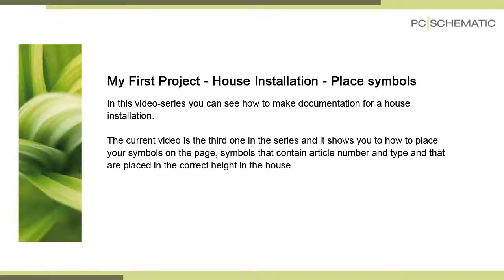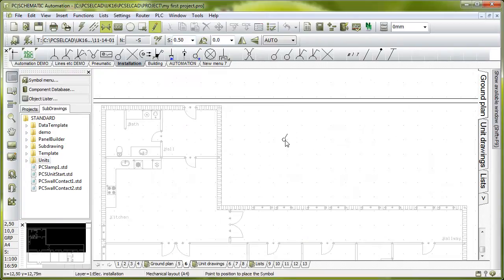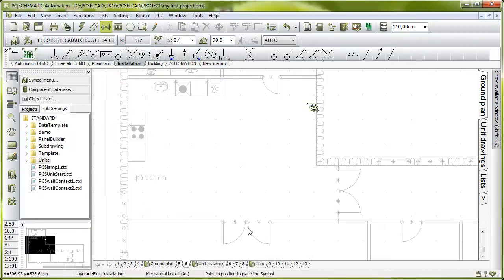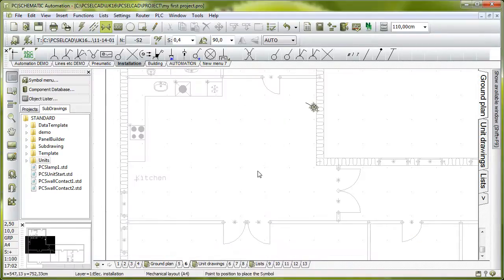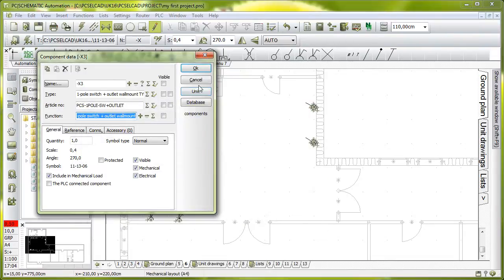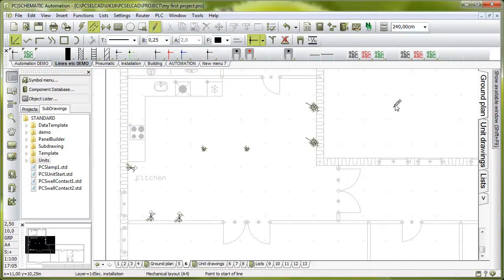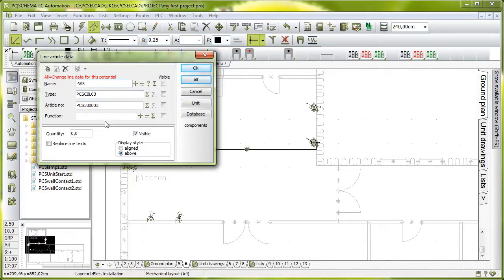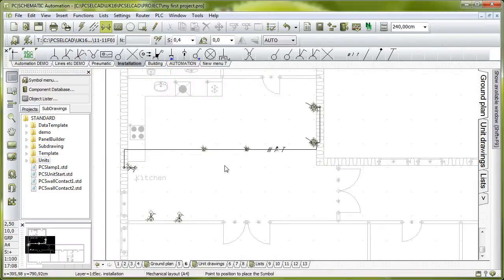House Installation: Place symbols (3 of 7)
See how to place symbols on ground plan drawing.
The symbols contain article number and type, and are placed in the correct elevation.
(Video 3 of 7 in the House Installation series).